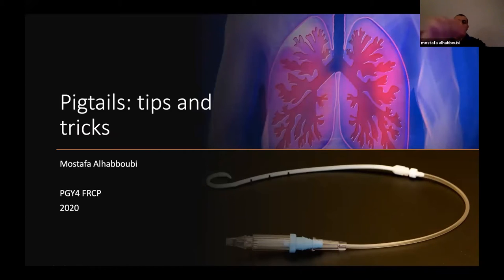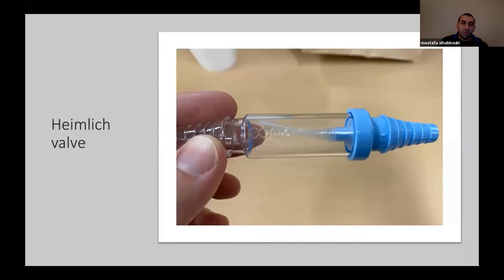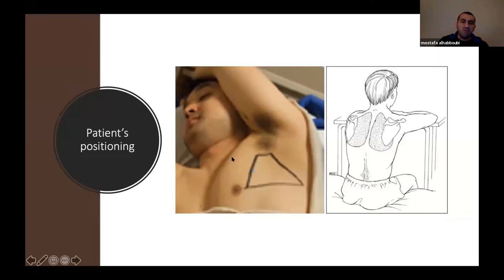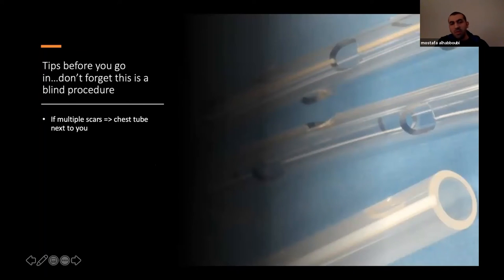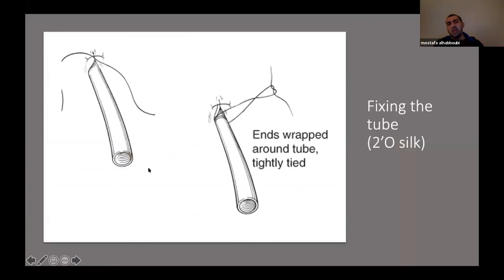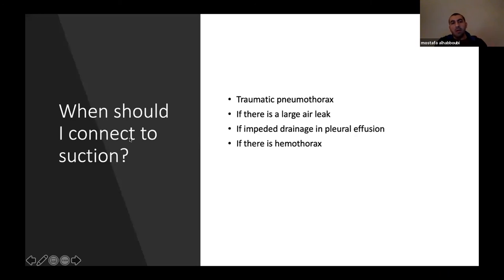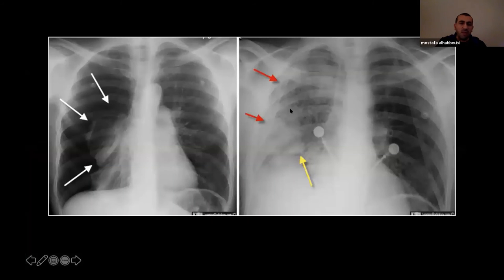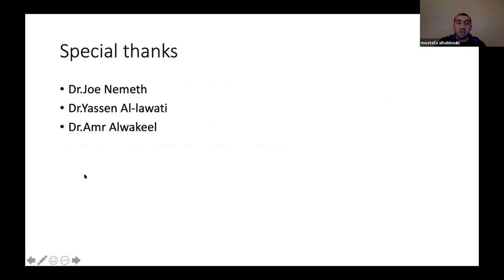Pigtail pearls and pitfalls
Mostafa Al-Habboubi
McGill Emergency Medicine academic rounds, 17 February 2021